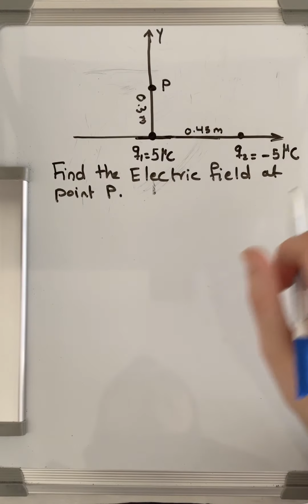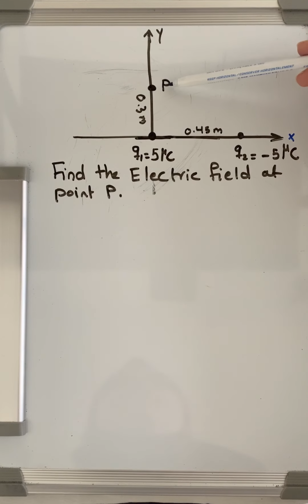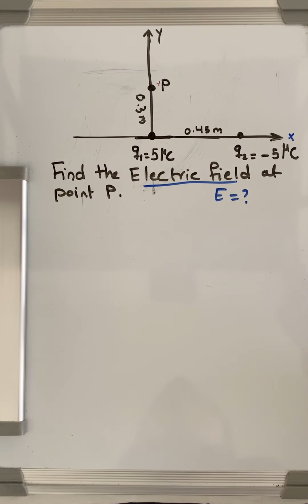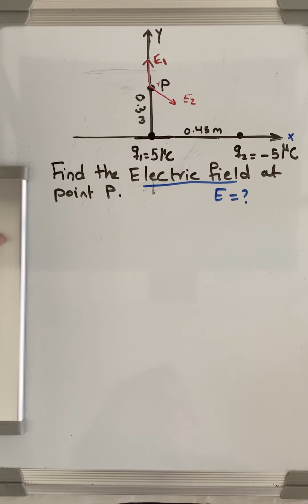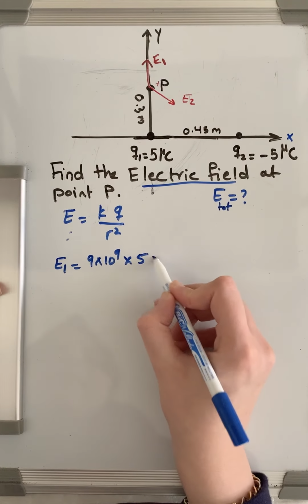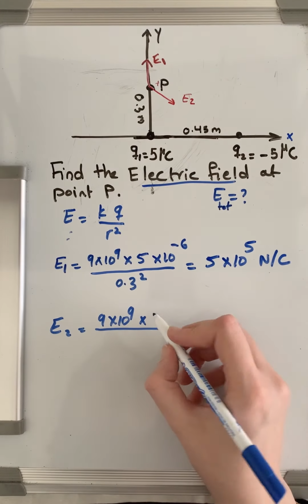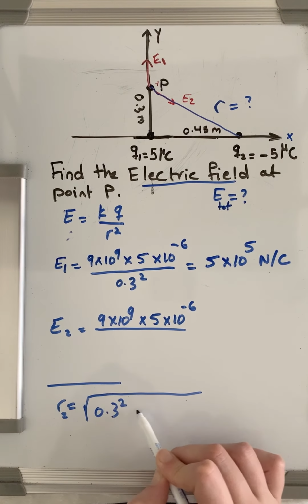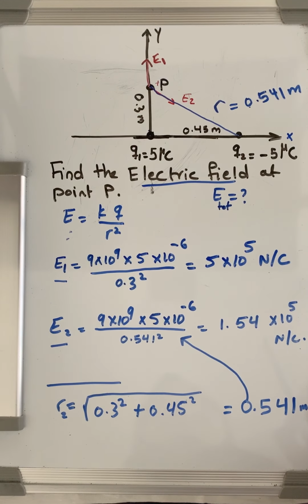Net Electric field- part 1